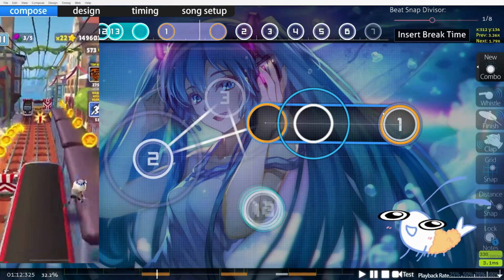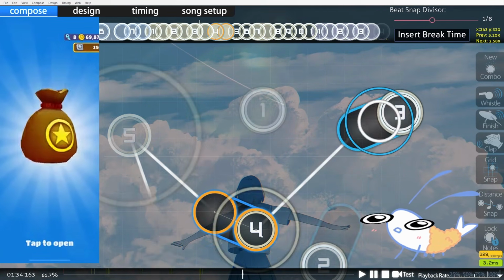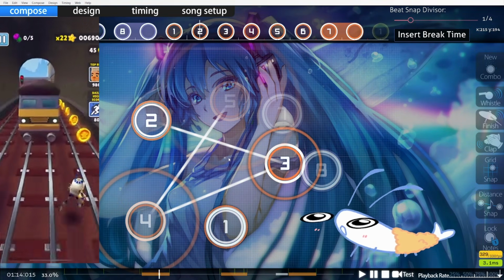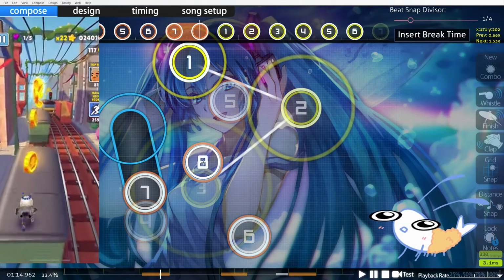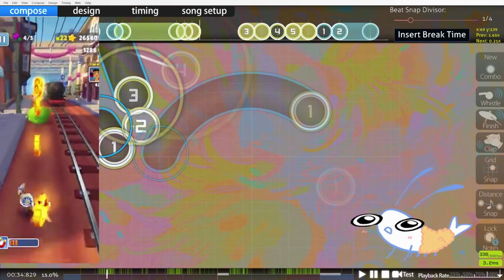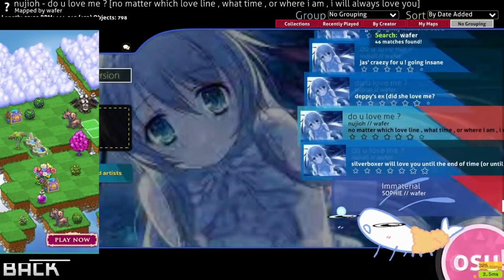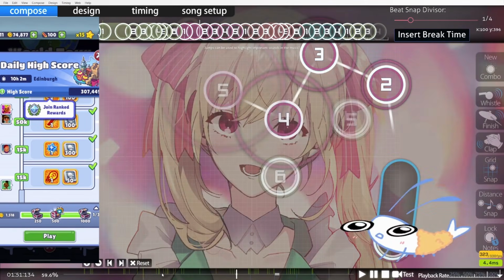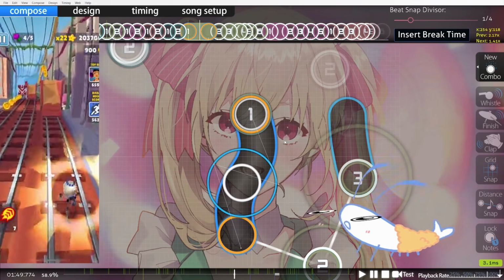How To Avoid Clutter (Focal Point) | osu! Mapping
I was in a silly and goofy mood. Scorf inspired me to use Subway Surfers, so I made a whole video around it. lol.

Focal points and Gestalt principles shape perceptions, and accidentally overloading the same visual region can distort emphasis and musical relationships.